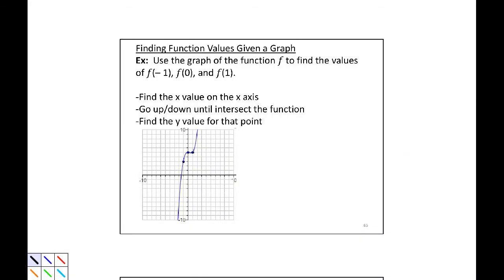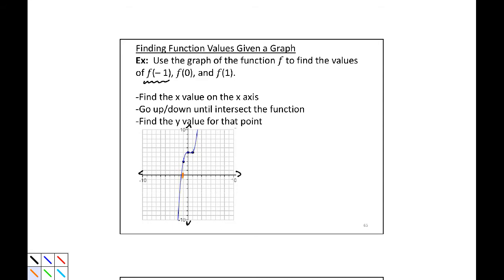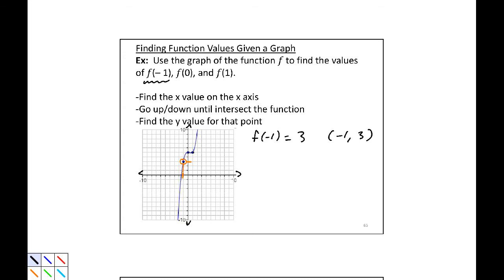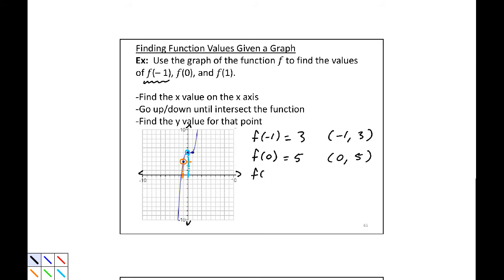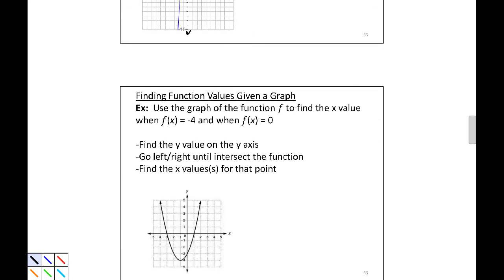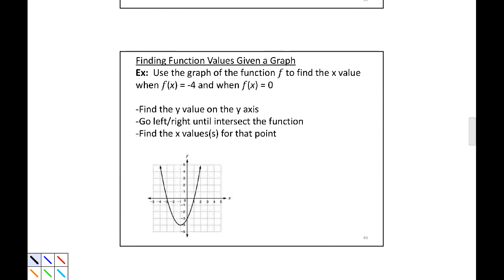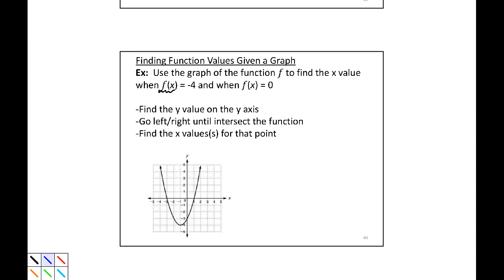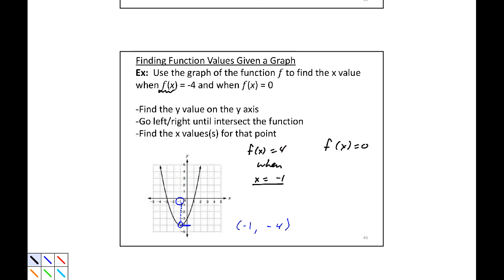2.1 Finding Function Values from a Graph